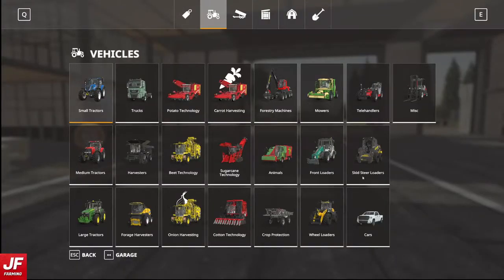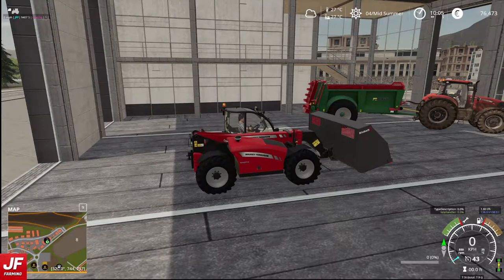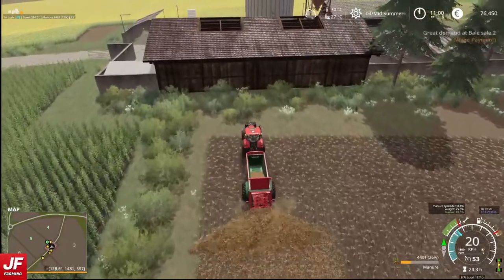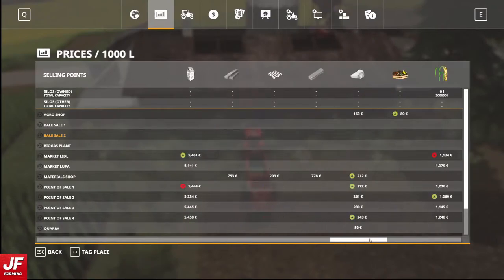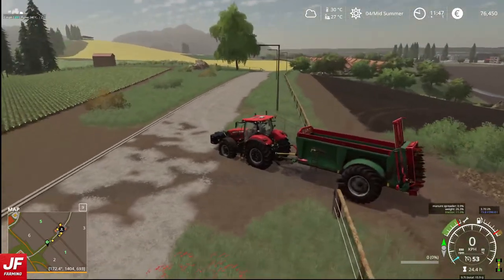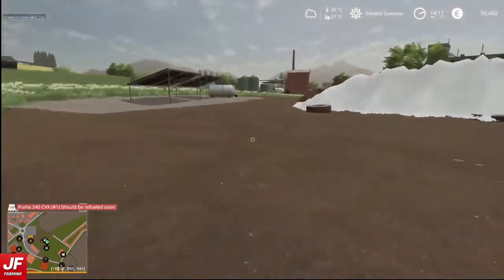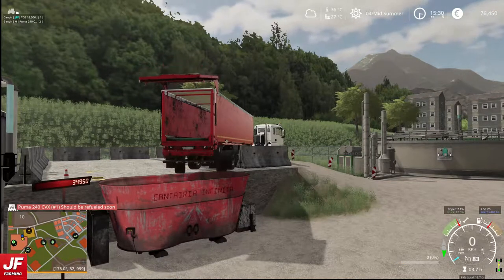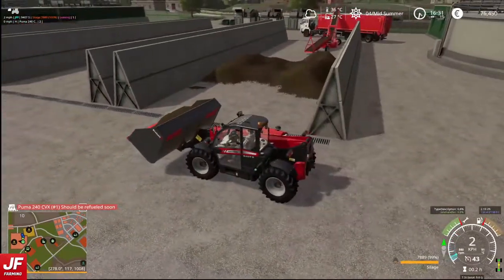FS19 Cantabria Infinita #32 - MANURE SPREADING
Turning round the field, spreading manure, and selling silage!